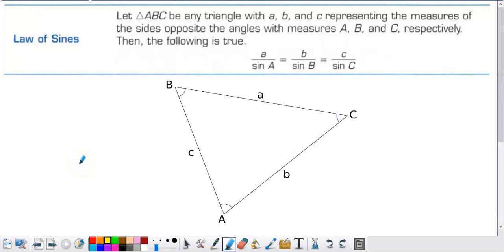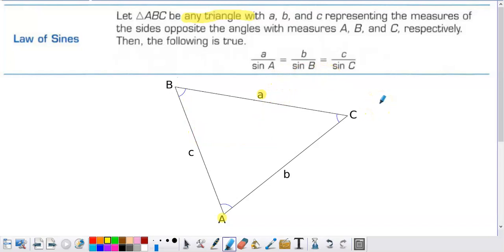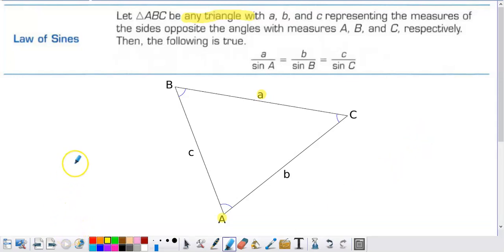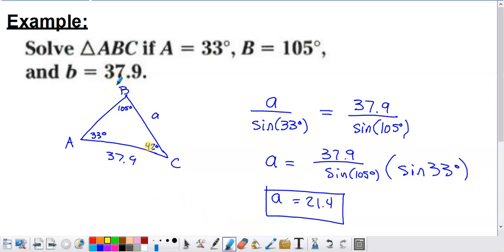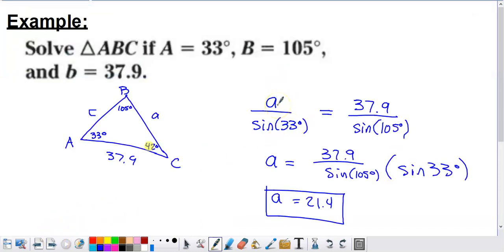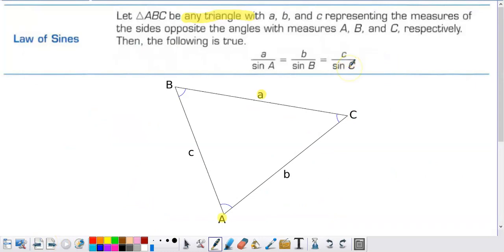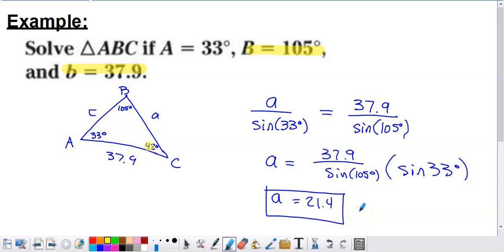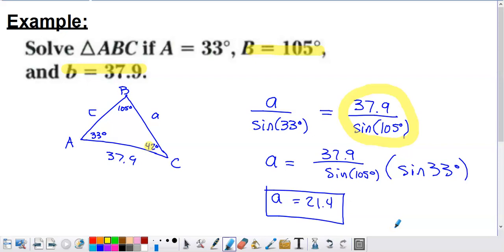Law of Sines Introduction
We take time to introduce the Law of Sines and complete an example involving it.